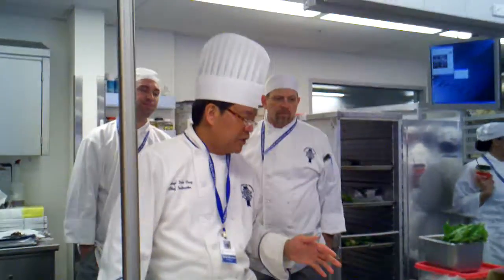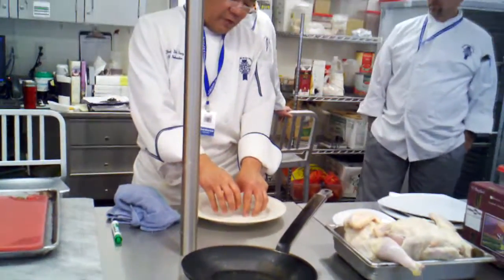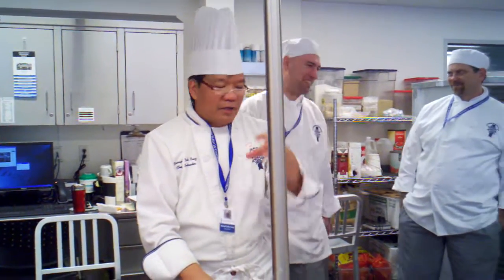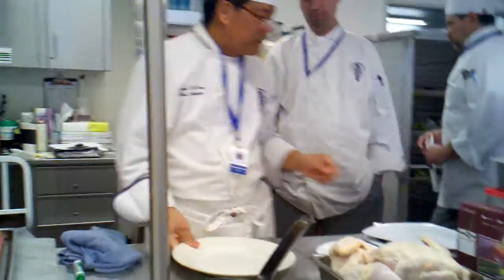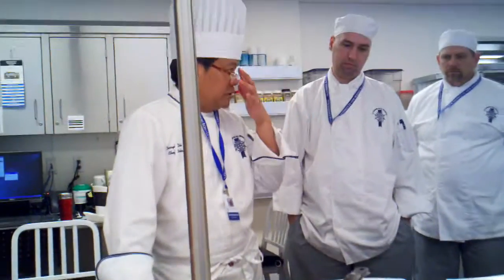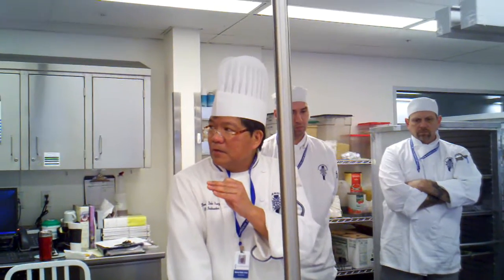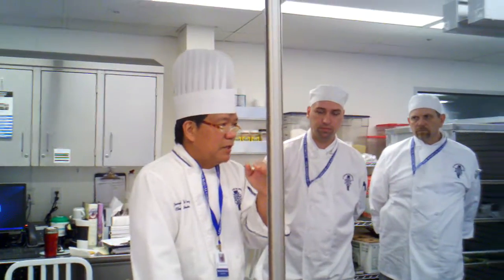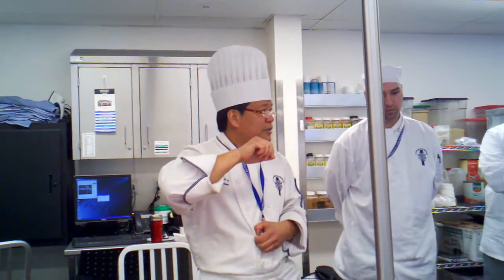LCB Chef De La Cruz on Food Plating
Chef De La Cruz at LCB lecture re Plating for high end vs Dennys